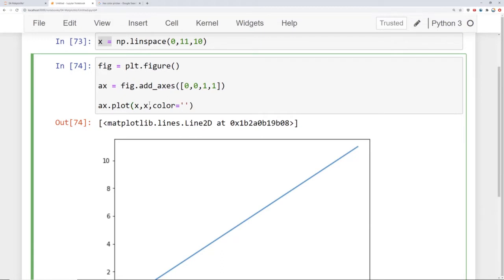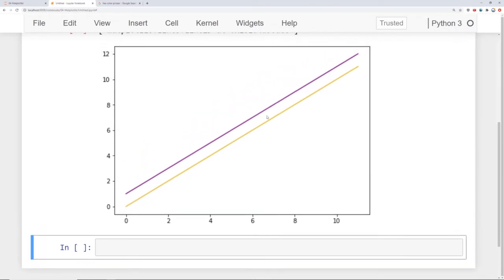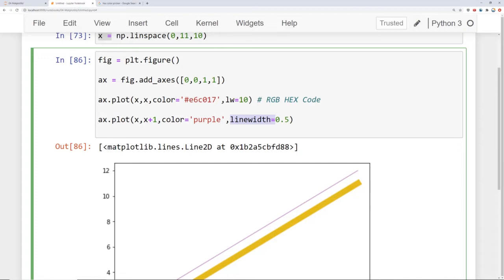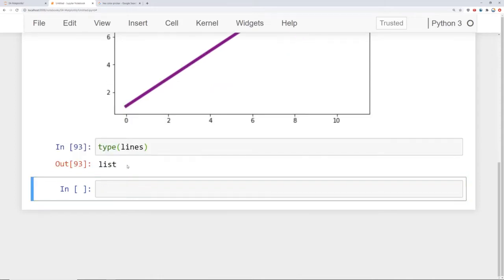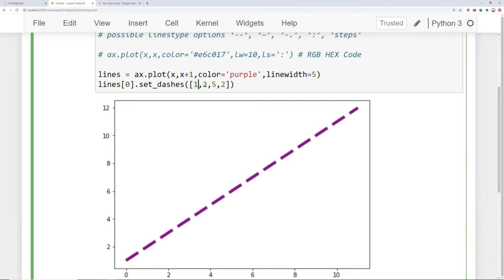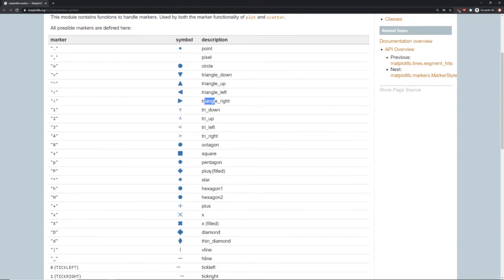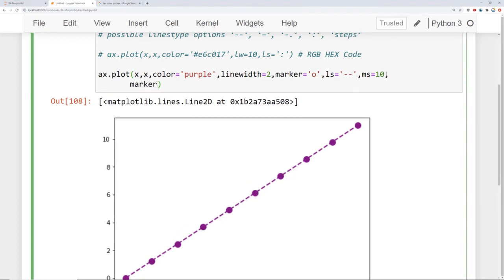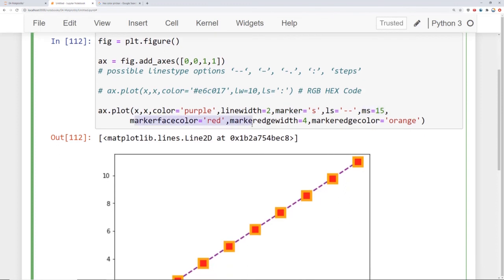008 Matplotlib Styling Colors and Styles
008 Matplotlib Styling    Colors and Styles